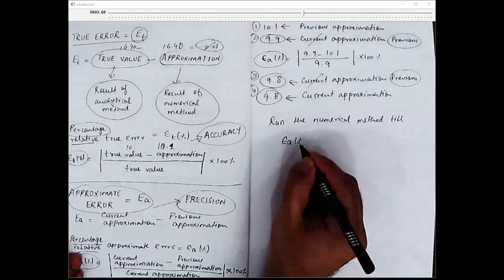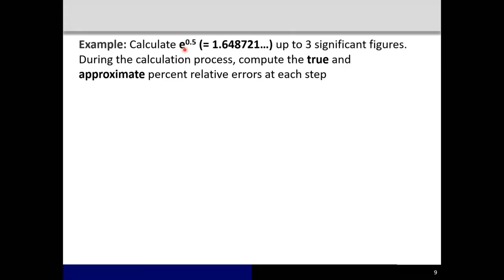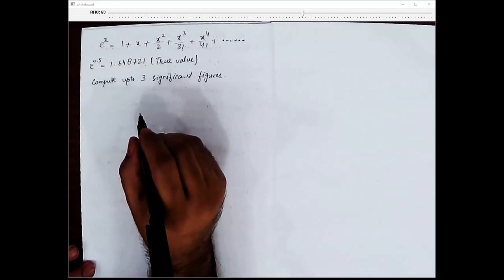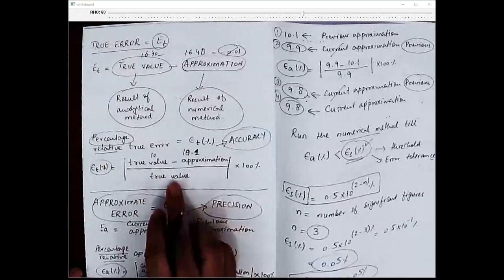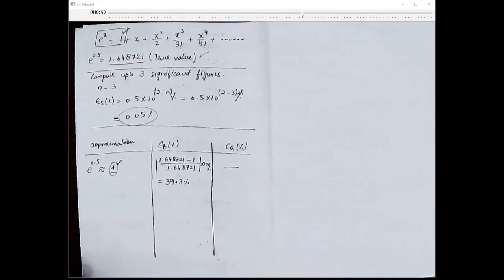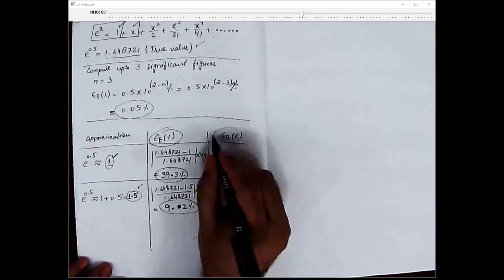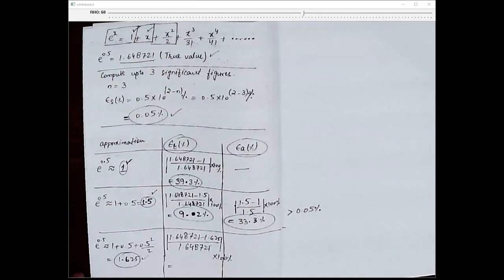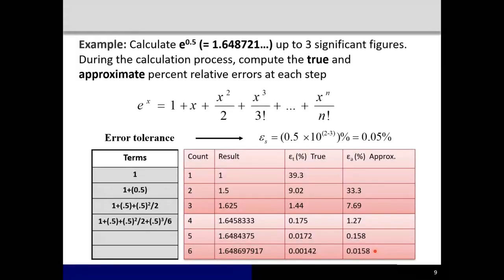٢٥ يوليو ٢٠٢٦